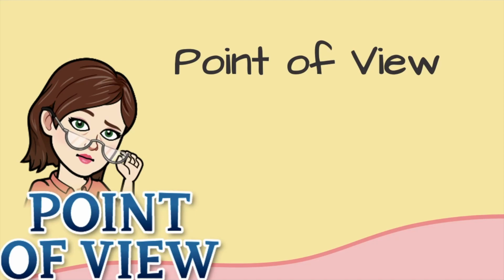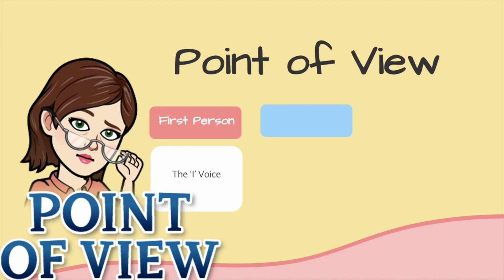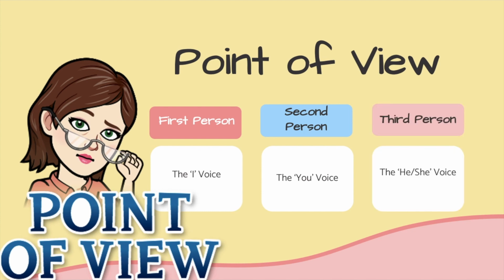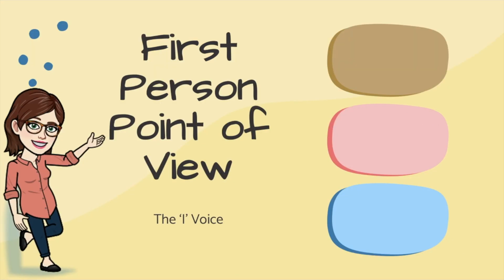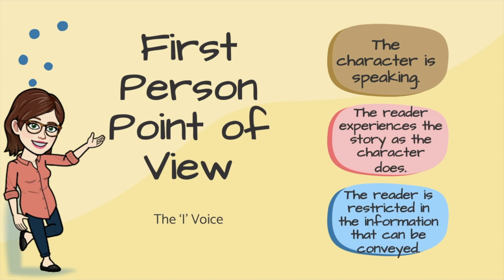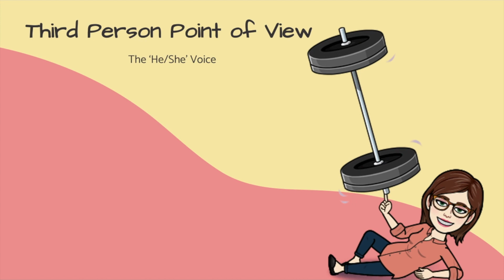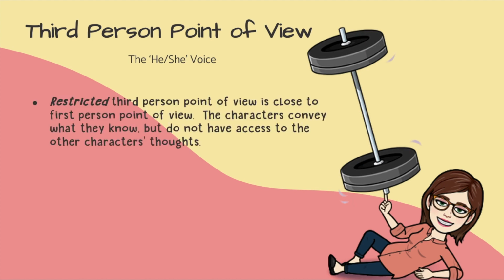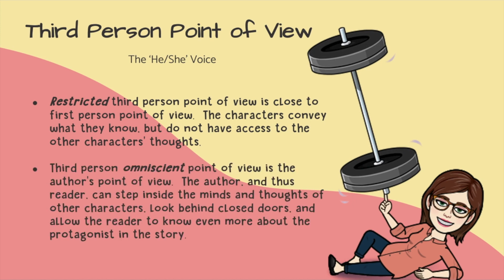Point of View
1st Person, 2nd Person, Third Person (Restricted and Omniscient)--and why Point of View is important in writing.